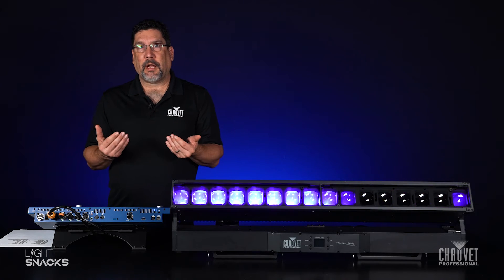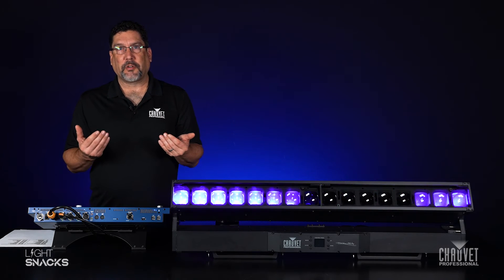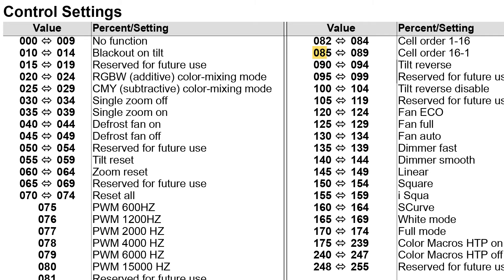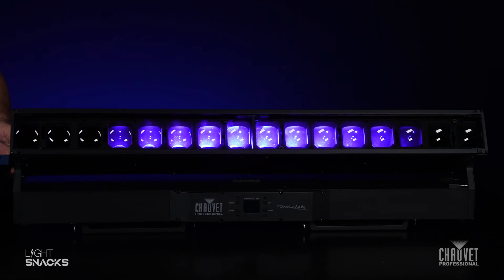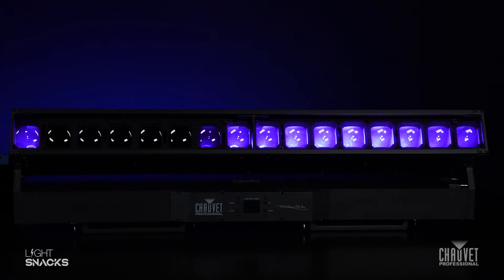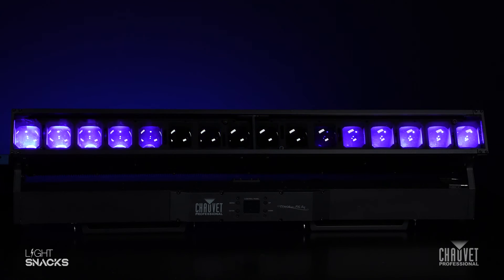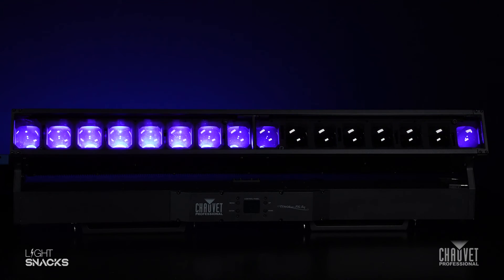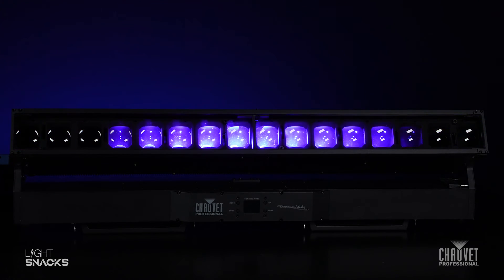Light Snacks: How to Switch Pixel Order of COLORado PXL Bar 16 | CHAUVET Professional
Join CHAUVET Professional Product Manager Michael Graham as shows us how to switch pixel order of COLORado PXL Bar 16!

One of the great things about the Control channel is the options it gives us for changing fan settings, PWM settings, selecting dimming curves, and more.

In this episode, we learn how the Control channel can be used to switch pixel order by defining the first pixel on COLORado PXL Bar 16. Assigning a first pixel is how we invert the direction our effects run. This is particularly useful when fixtures are mounted in a mixed orientation, allowing upside-down fixtures to match the direction that effects run in the rig, regardless of how they're hung.

In the Control channel, Cell refers to pixel. Setting the Control channel between 085~089 reverses the cell order and moves the starting pixel to the opposite end of the fixture.

Understanding how Control channel options can help you control your rig better is a great way to come into a show. Having a solid grasp of the Control channel features is always going to be a big advantage whether setting up on site or in previz.